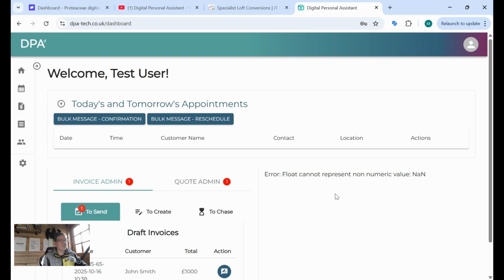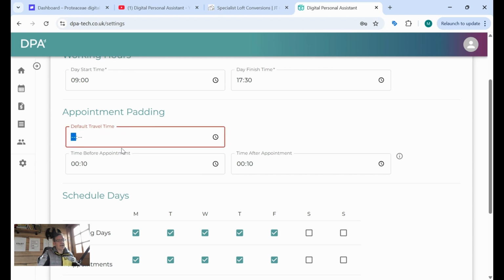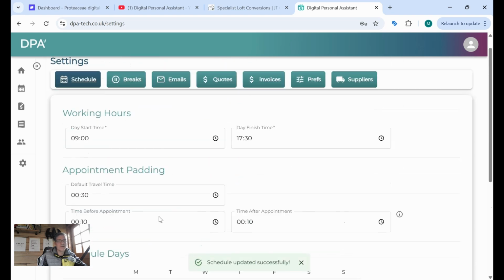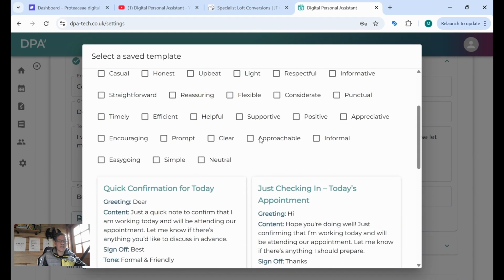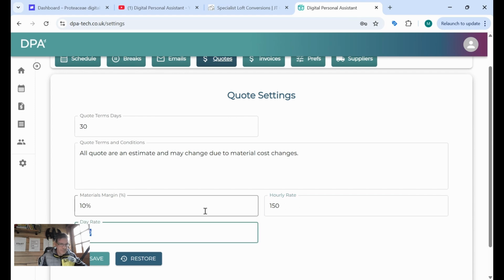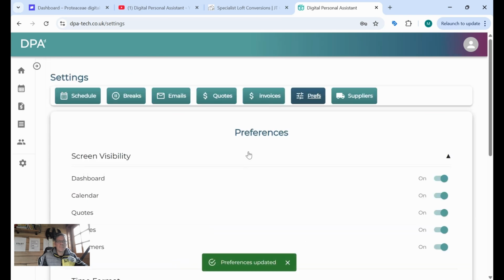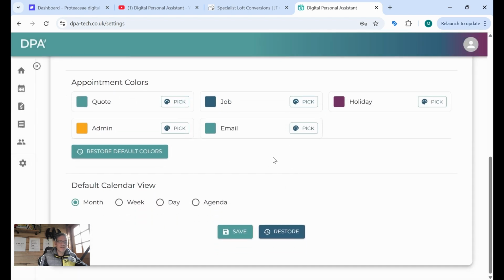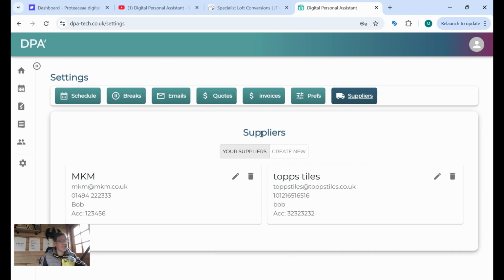DPA - Settings screen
DPA-tech.co.uk the Digital Personal Assistant in your pocket, built for trades people.

Part of the how "to series" for DPA, this episode how to to use the setting screen.